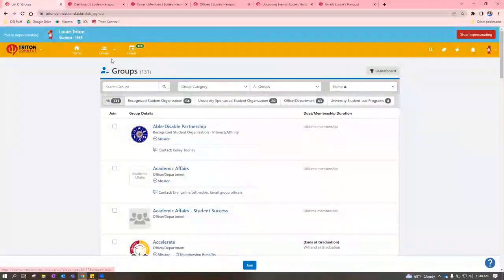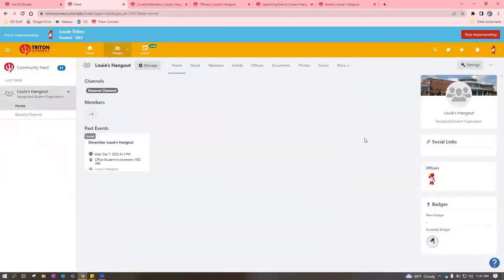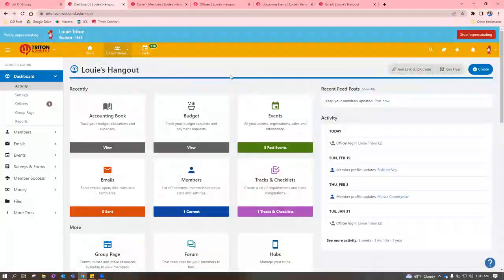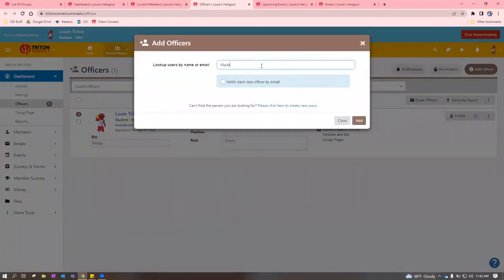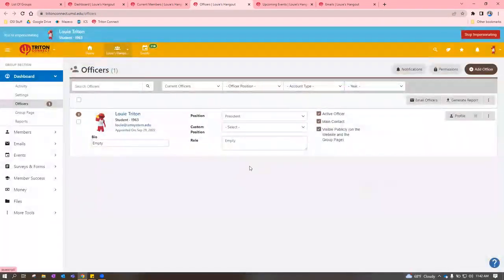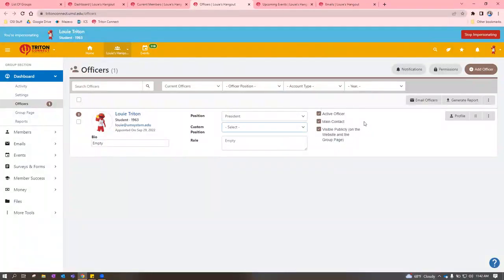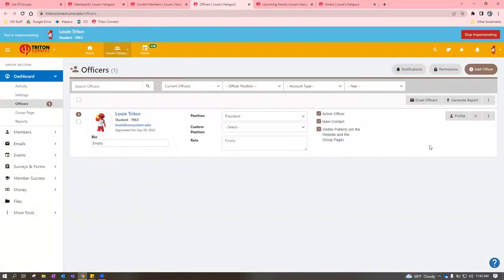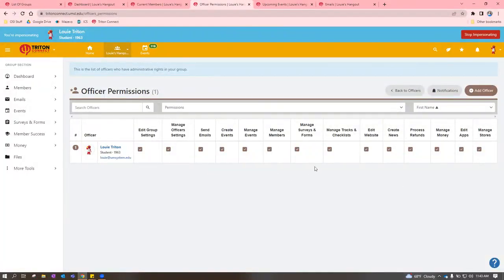Assigning Officers in your Group Portal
This video walks through how to assign officers to your group's Triton Connect portal and manage what permissions each officer has.